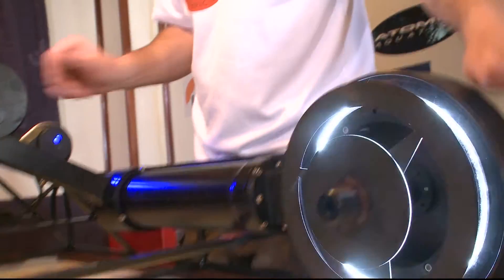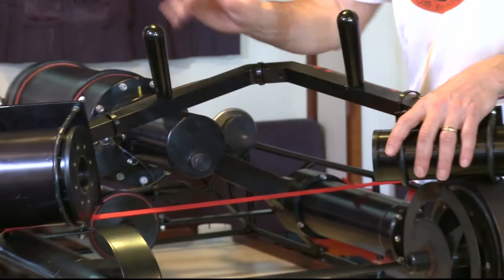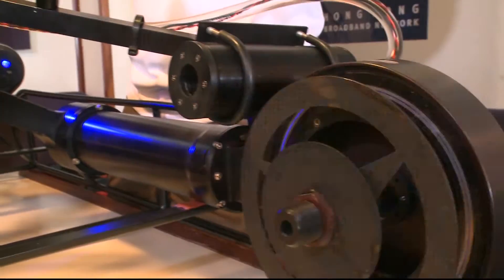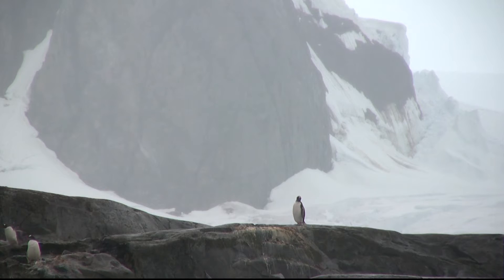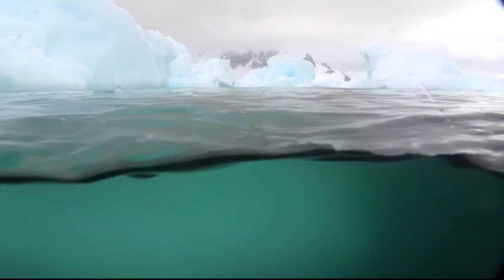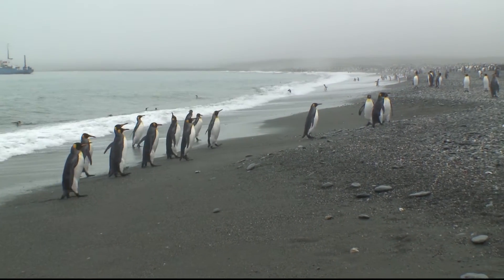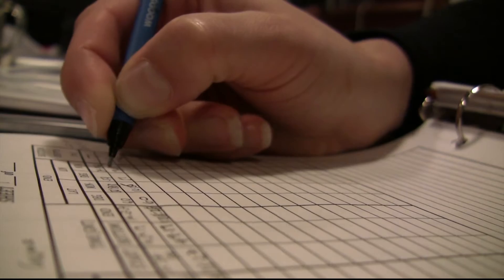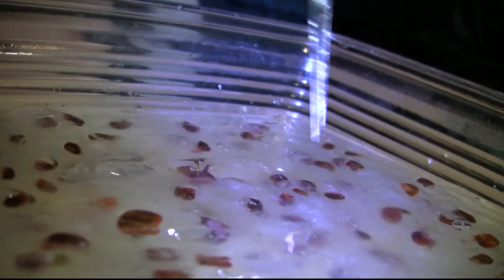Epic Science - Elysium Antarctic Visual Epic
This video is part of the exhibition Elysium Antarctic Visual Epic on at the Australian National Maritime Museum, Darling Harbour from 13 April - 3 November 2013.

In 2010 a team of 57 explorers from 18 countries, created this spectacular photographic and video record and conducted scientific research as a reference for monitoring climate change in the future.

The Elysium team includes some of the world's best wildlife photographers, filmmakers and scientists, who were inspired by the Antarctic environment and Ernest Shackleton's Trans Antarctic Expedition of 1914-17.